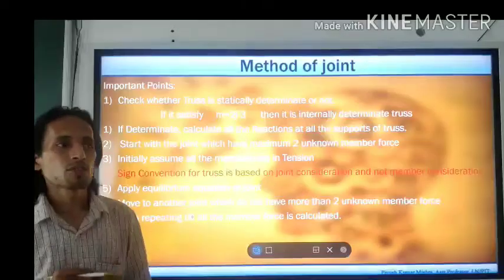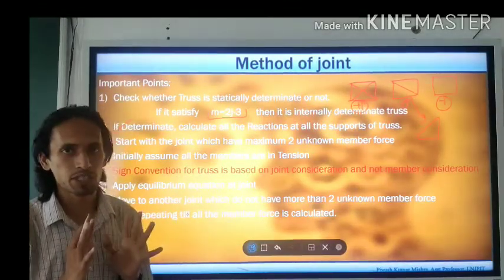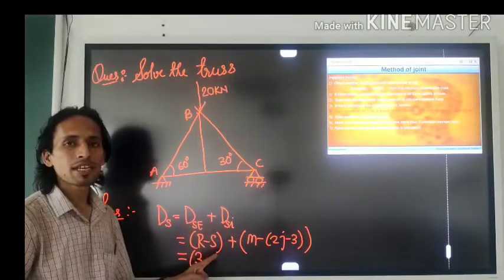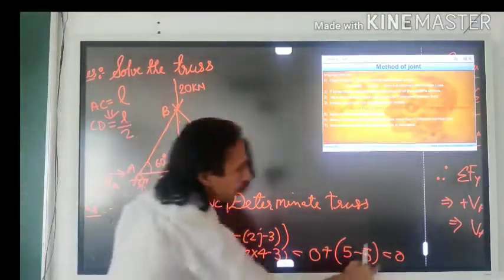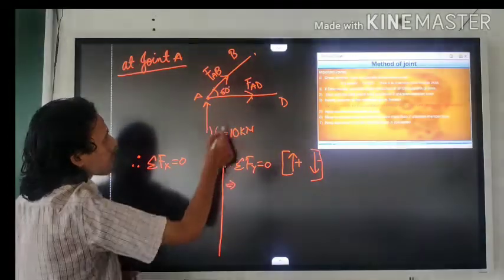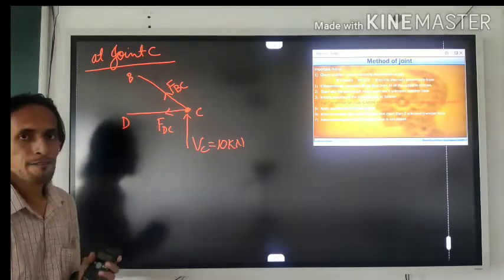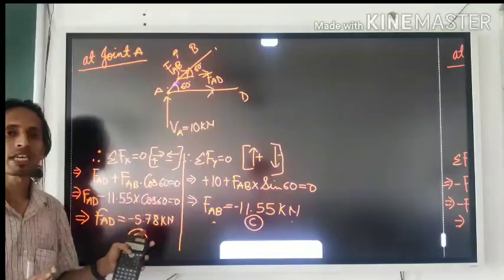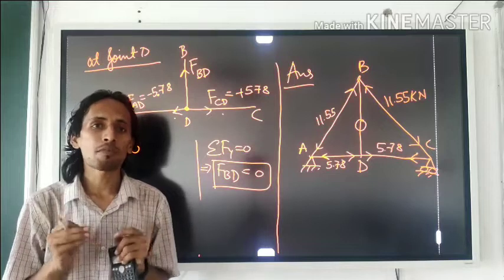MOMM1L2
Truss: Method of Joints